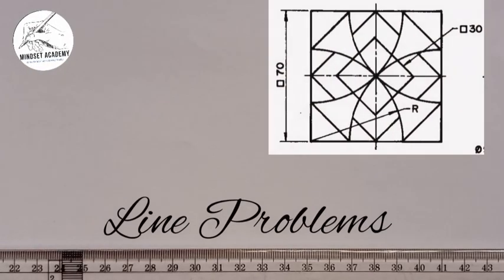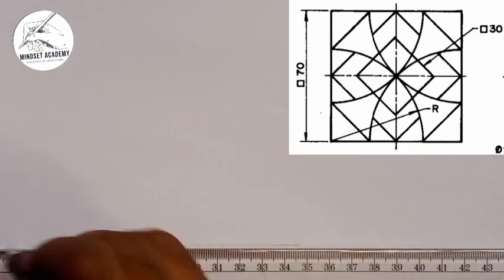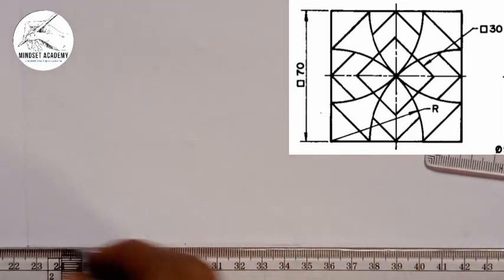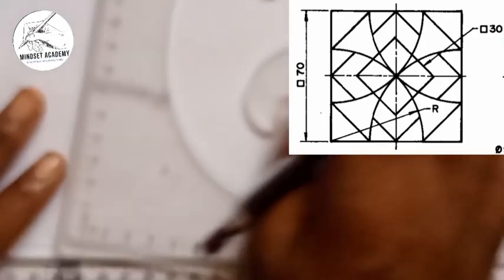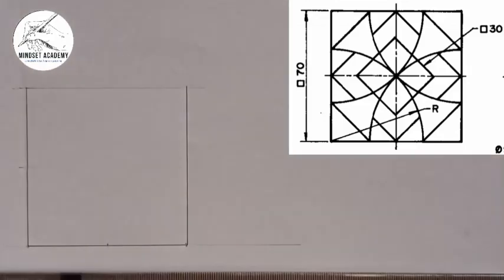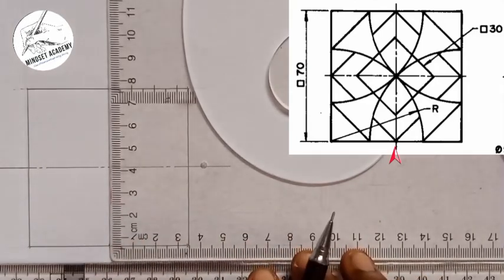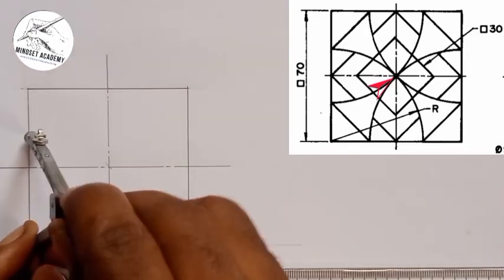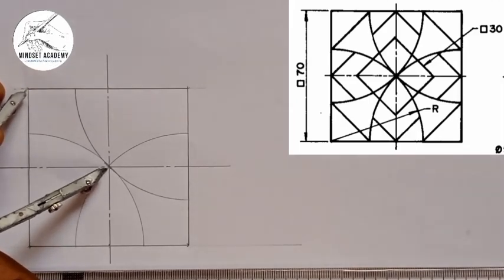Line Problems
in this video you will learn how to Copy the given figure with dimensions, using the lines
indicated. Make all lines, except construction lines, black, bold and
dense. Observe the distinction between thick and thin lines and keep
line thicknesses consistent throughout